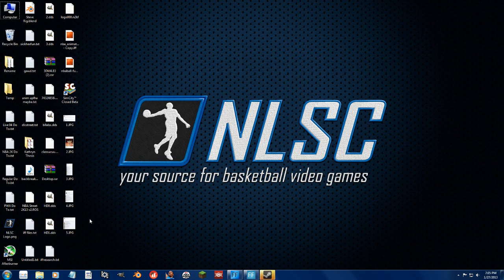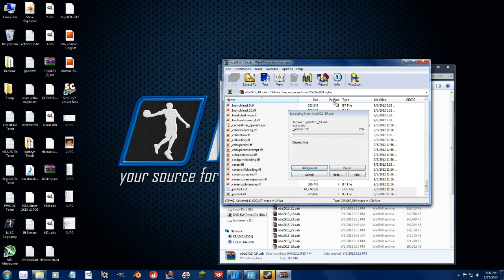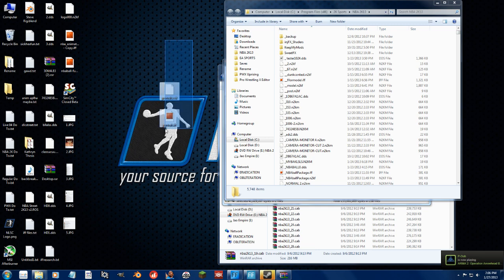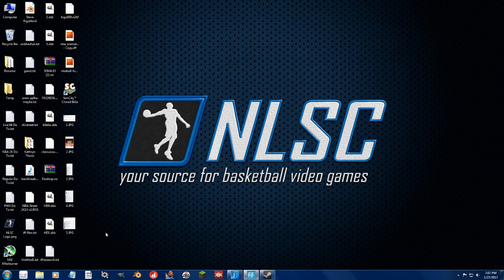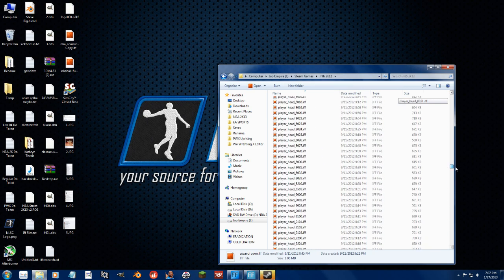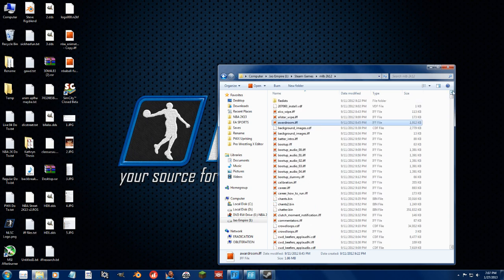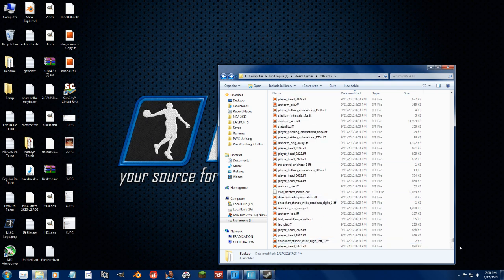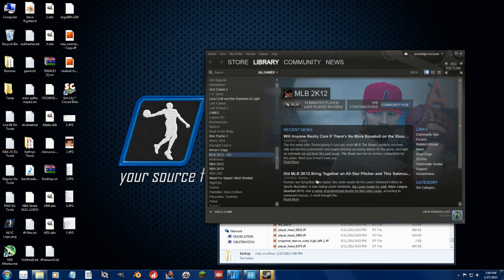NBA 2K PC Tutorial - Getting Original Files via Steam or Disc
How to get original files from Steam, or off your retail disc.  Although, you really should backup your files instead.